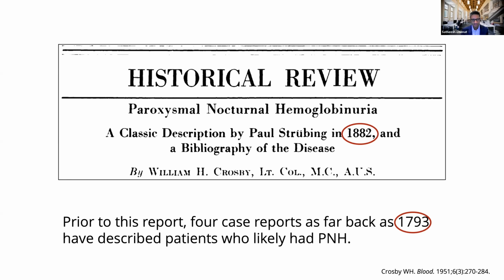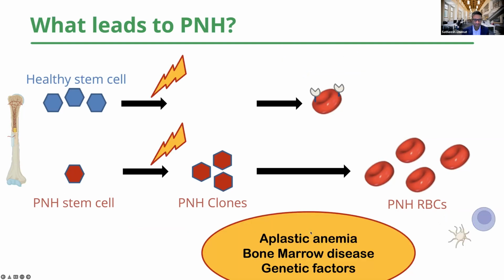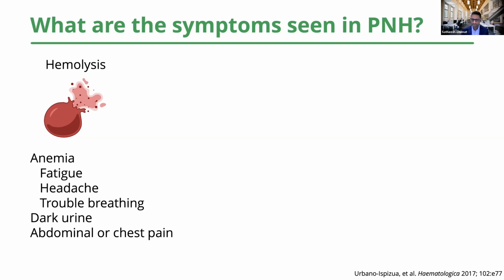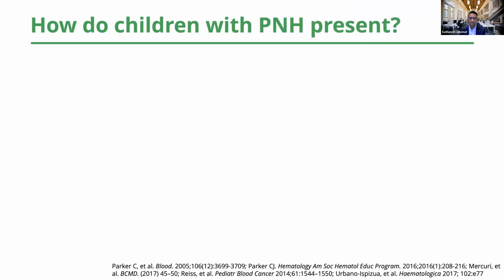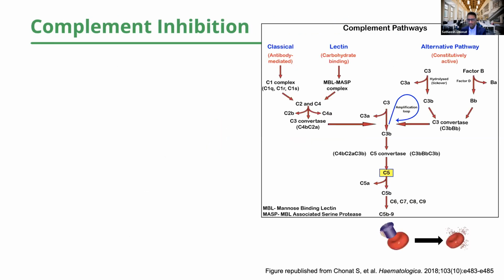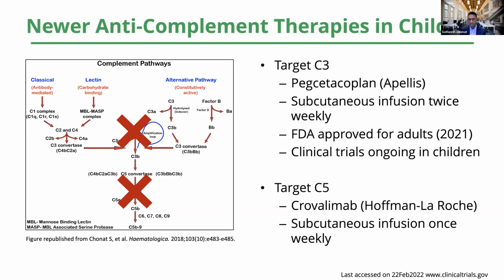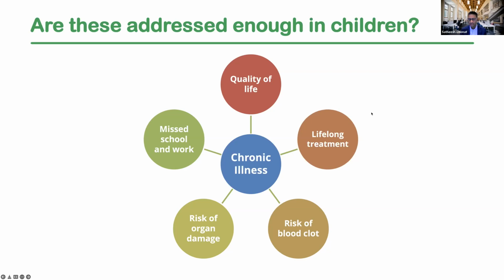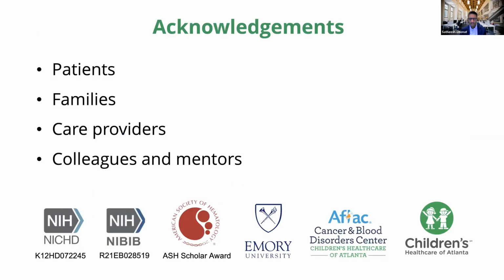Pediatric PNH Diagnosis and Treatment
In this webinar, Dr. Satheesh Chonat will discuss what is PNH, how PNH is diagnosed and what treatment options are available to pediatric patients.  After the presentation, Dr. Chonat will answer questions from participants.